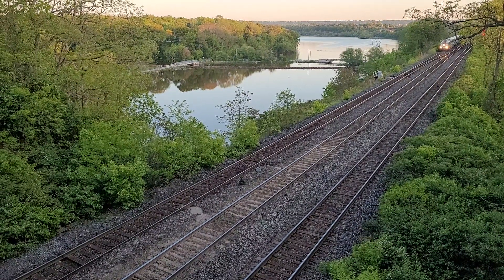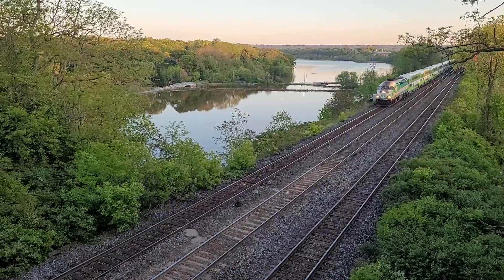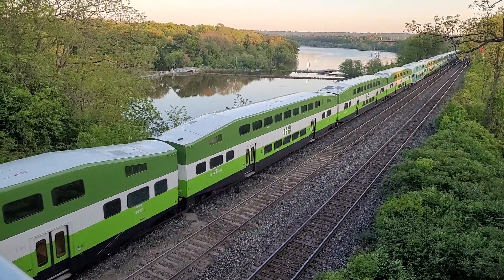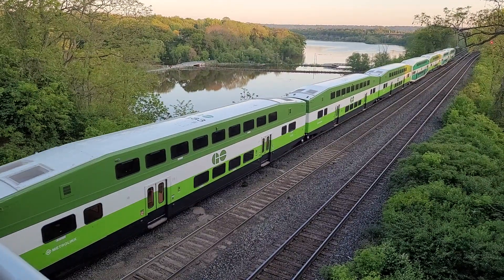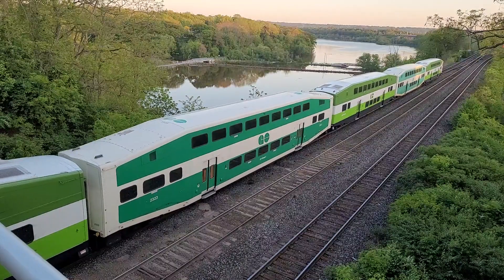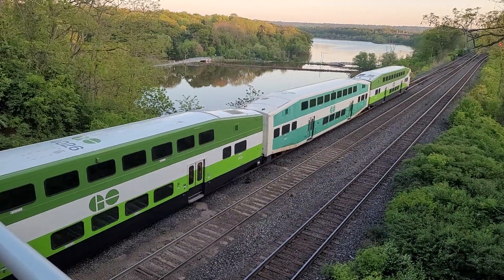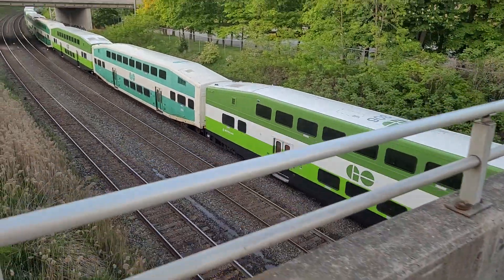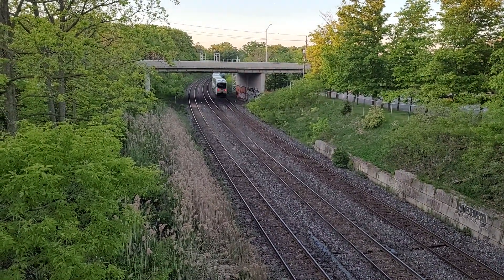(Nice Driver) (Equipment Move) GO E-1729 - 644 With 306 At Bayview Junction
(Service Operation)

Originated: Toronto Union Station

Terminated: West Harbour GO Station

(Equipment Move)

Originated: West Harbour GO Station

Destination: GO Transit Willowbrook Yard